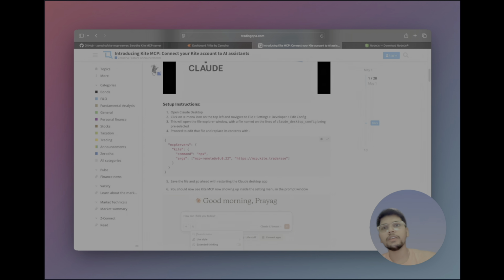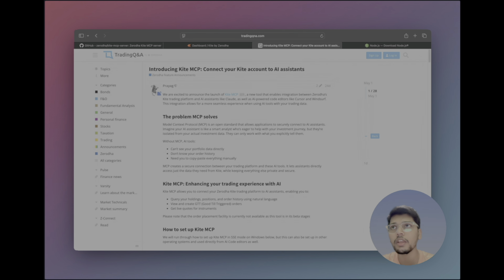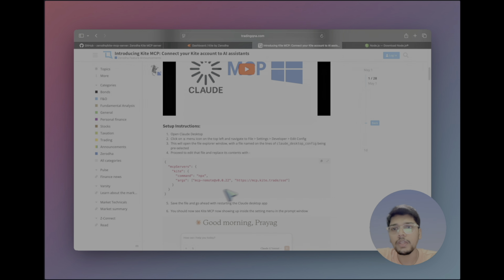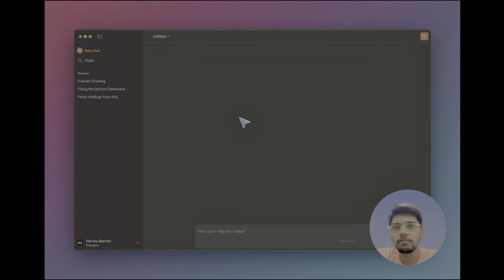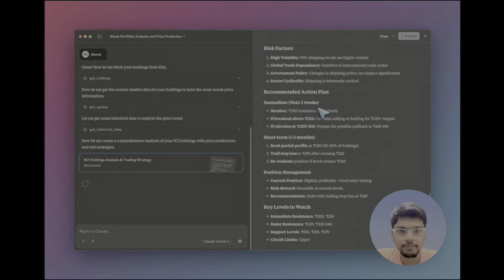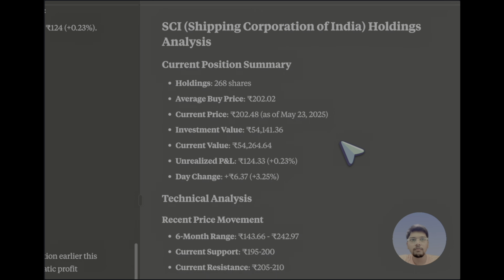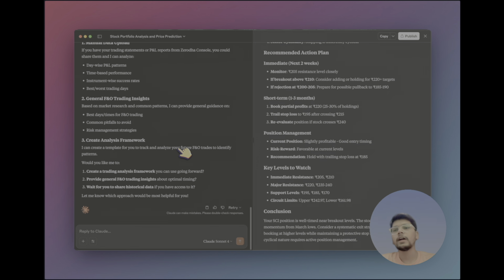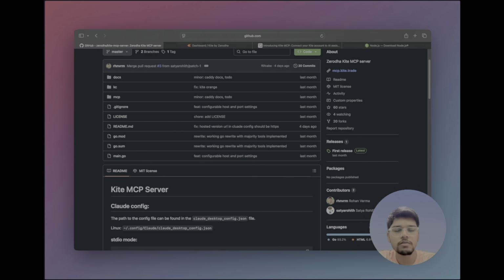HOW TO USE KITE MCP WITH CLAUDE?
🚀 Zerodha MCP Server Integration Explained!
Learn how to connect Zerodha’s new MarketConnect Platform (MCP) with your Kite account for faster, more efficient trading and data access. Perfect for algo traders and developers!

📌 In this video:

What is Zerodha MCP Server

Key benefits over Kite Connect